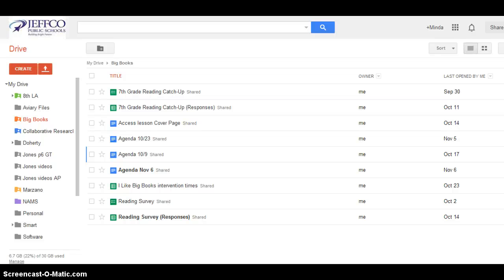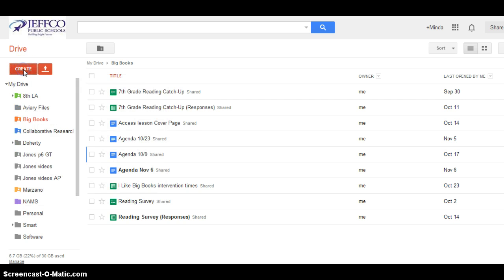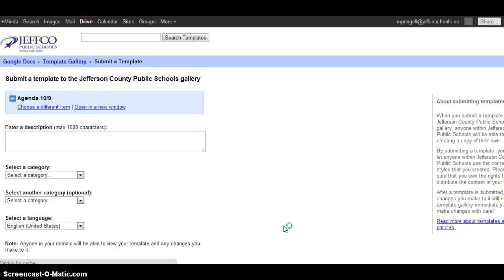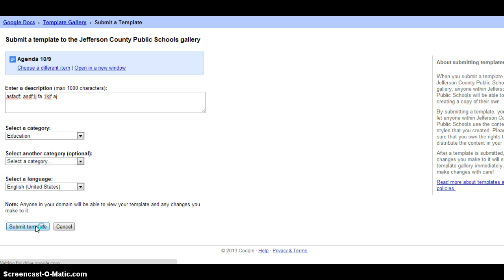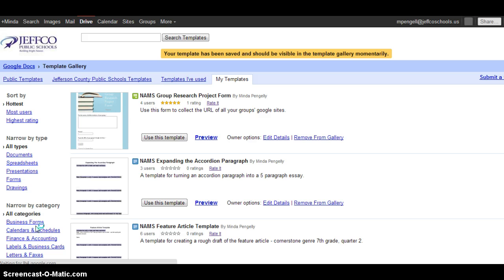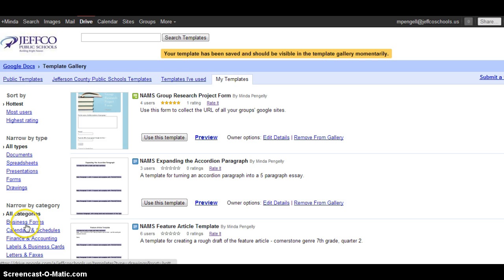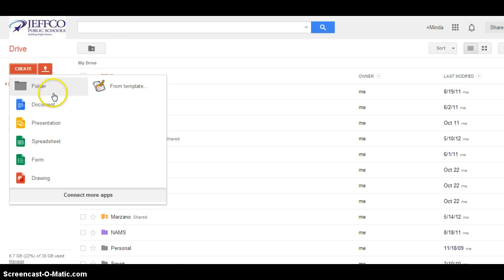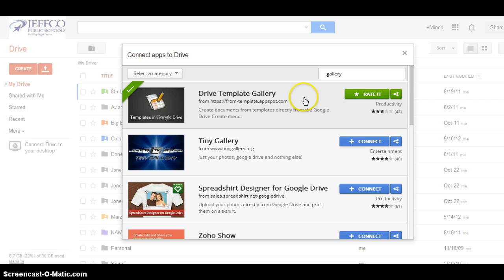Making a Google Doc Template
Brief instructions on how to make a Google Doc into a template for your students.